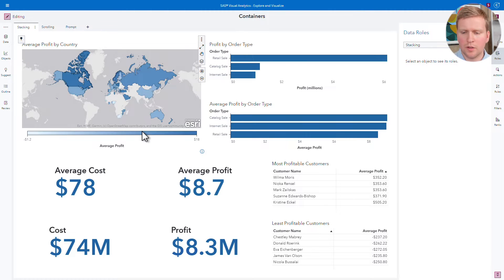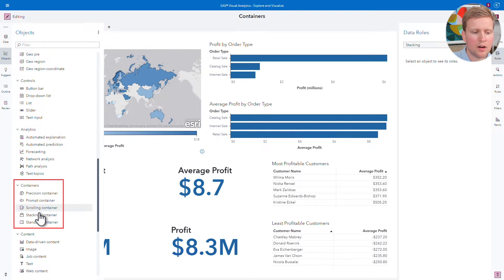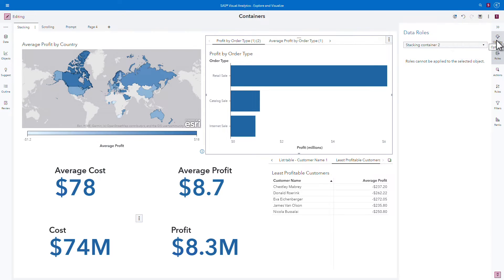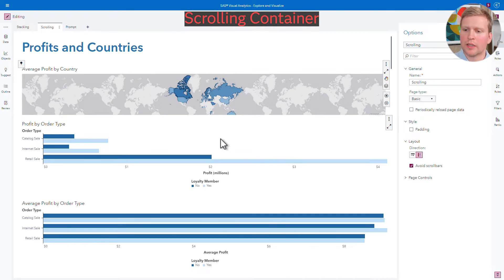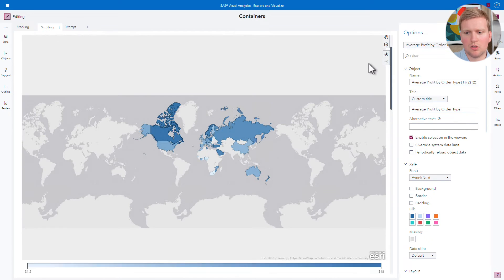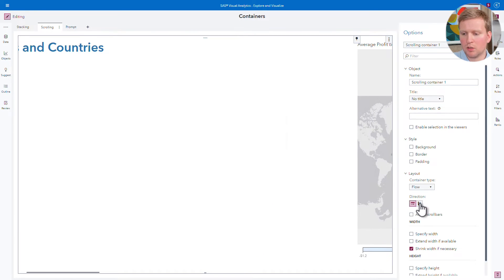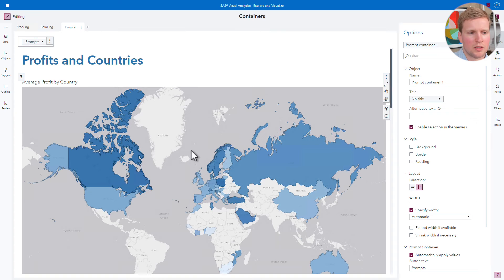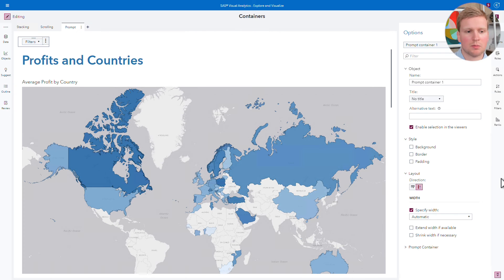SAS Tutorial | Customizing Reports Using Containers in SAS Visual Analytics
Customized reports are only a few steps away! Follow along in this SAS Tutorial as SAS Technical Training Consultant Greg Treiman shows you how to make your SAS Visual Analytics reports more functional by using containers. Greg shows you how to insert and customize three types of containers: stacking, scrolling, and prompt. You also learn how to combine container types to create dynamic reports.

Chapters
00:00 – Introduction
00:25 – Create a new report using a template
00:58 – Stacking containers
04:51 – Scrolling containers
07:22 – Prompt containers
11:27 – Combining multiple containers
13:38 – Conclusion